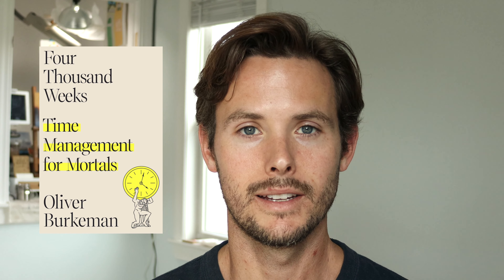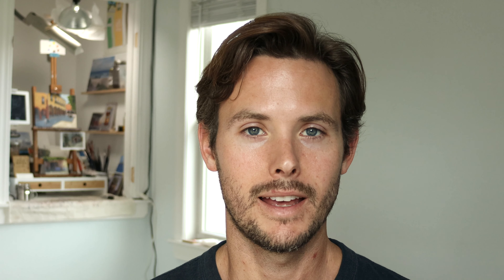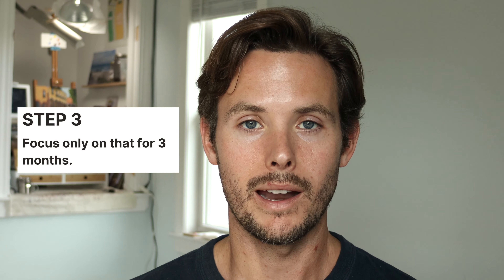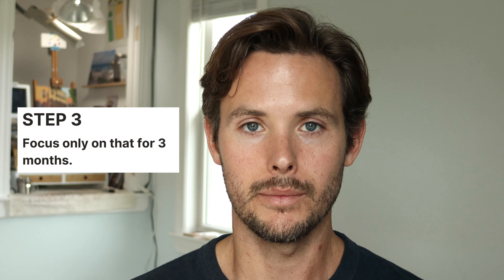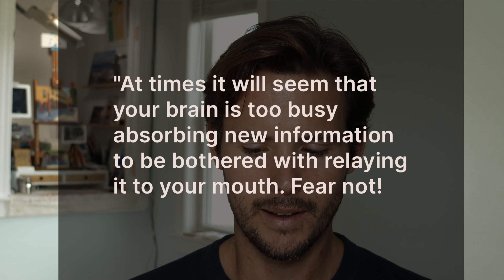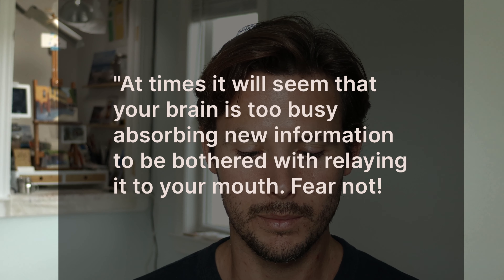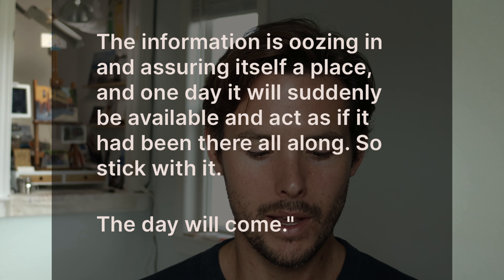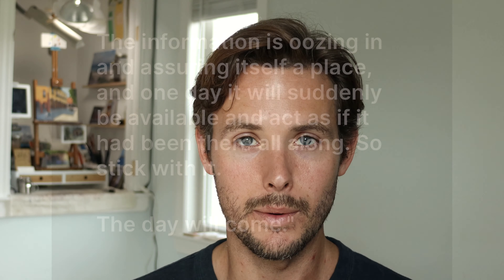The Biggest Challenge When Learning Spanish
As I mentioned in the video, here are a few resources for beginning Spanish learners I think are worth checking out:
- SpanishPod101
- Rocket Spanish
- Coffee Break Spanish
- Spanish Uncovered
- Easy Spanish here on Youtube

For more advanced learners, check out content meant for native speakers, like:
- Radio Ambulante (podcast from NPR)
- Noticias de América (podcast from RFI Español)
- Club de Cuervos (Netflix show)